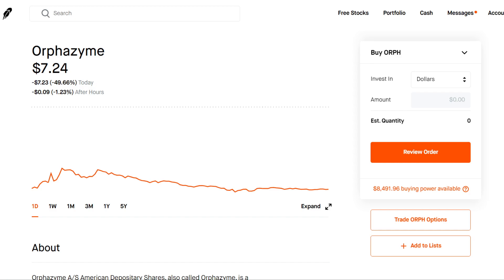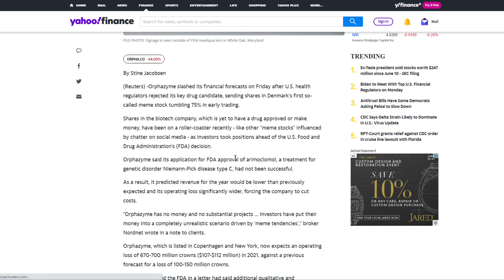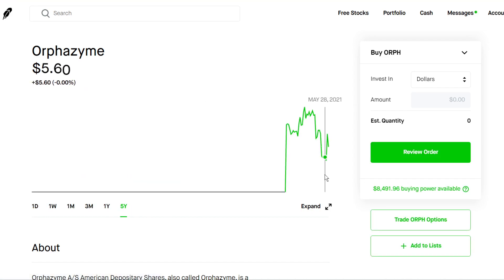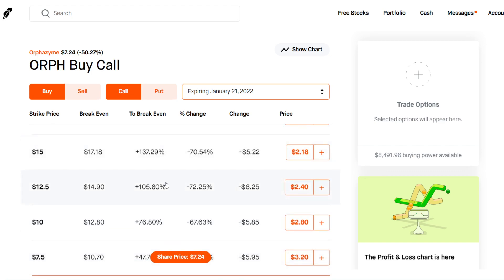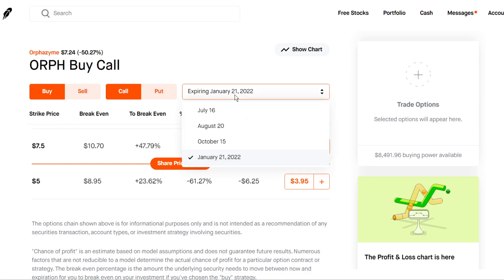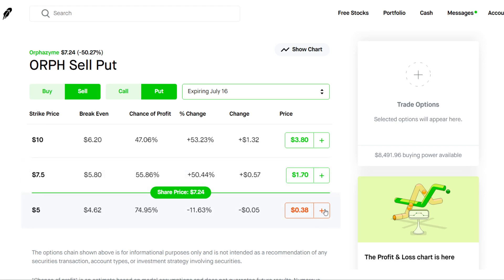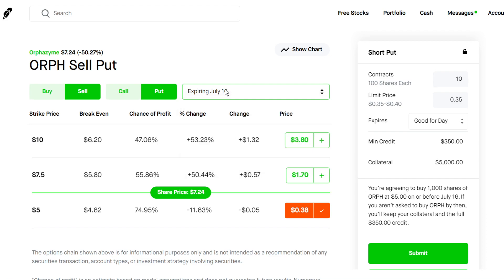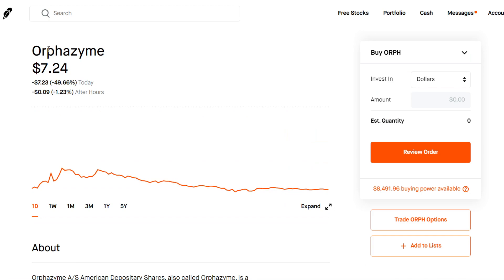ORPH Stock DROPS 50% - BAD NEWS With ORPHAZYME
Orphazyme, ORPH, stock plunges 50% on news that FDA rejected their drug treatment, arimoclomol, which would be used to treat genetic disorder Niemann Pick Disease Type-C. Very bad news for Orphazyme sends the stock falling.